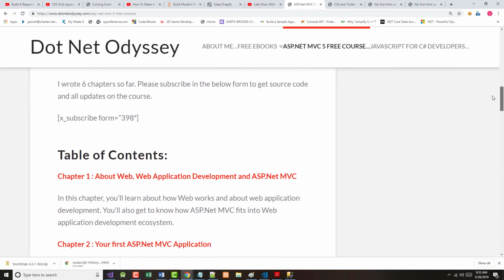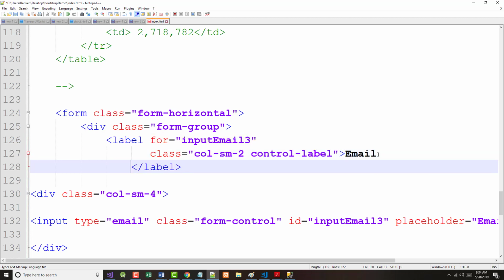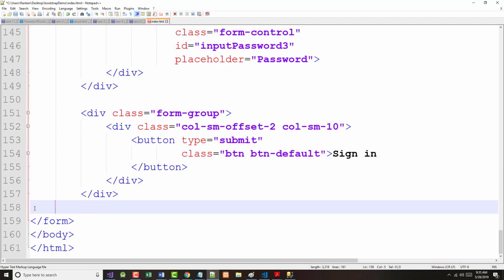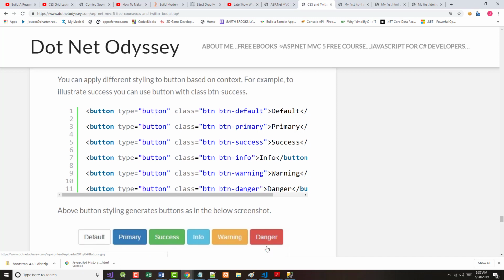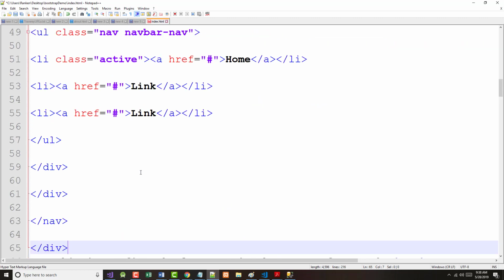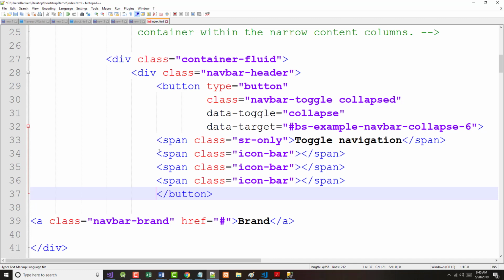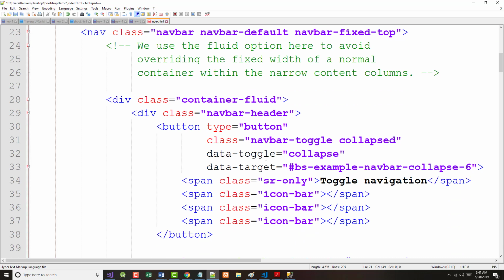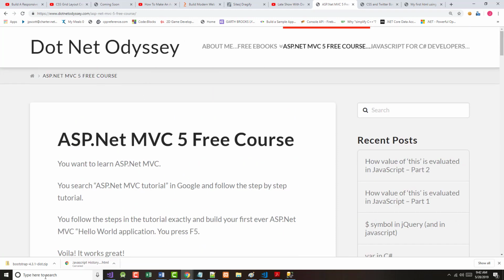AWD1111 - DotNetOdyessy MVC5 Series - Lesson07 - Part03